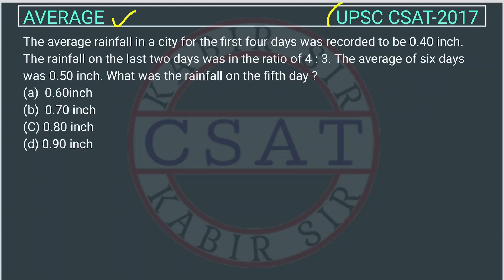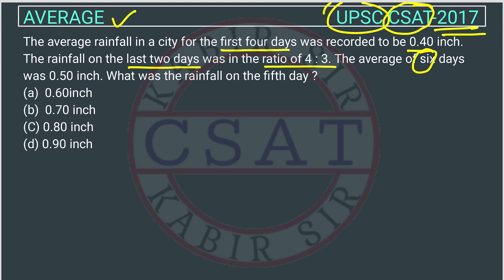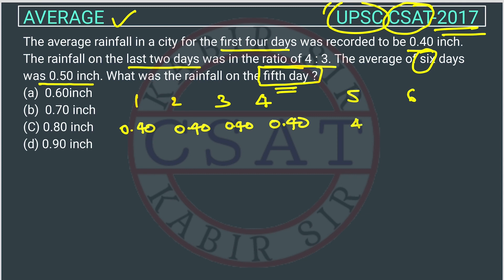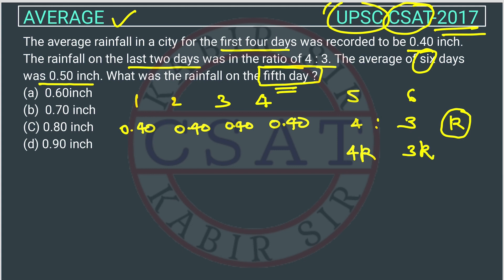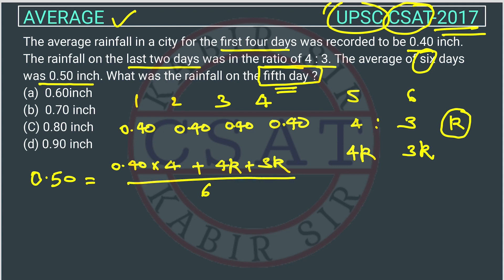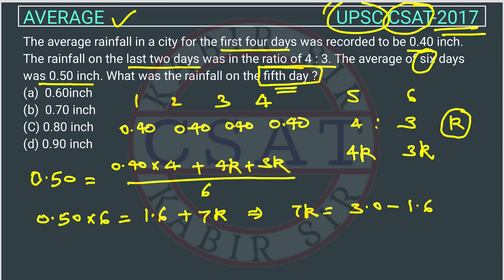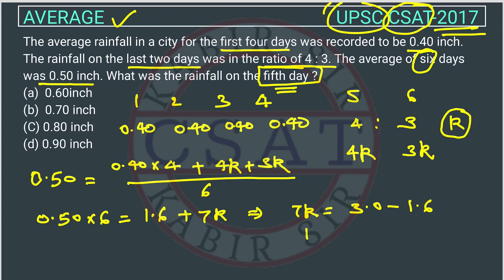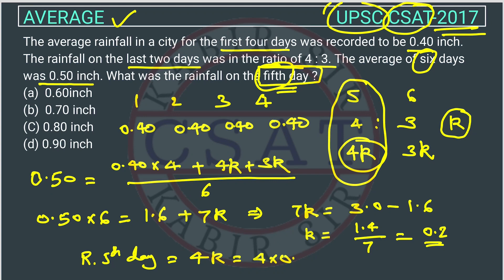UPSC CSAT PYQ 2017 AVERAGE | The average monthly income of a person in a certain family of 5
The average rainfall in a city for the first four days was recorded to be 0.40 inch. The rainfall on the last two days was in the ratio of 4 : 3. The average of six days was 0.50 inch. What was the rainfall on the fifth day ?